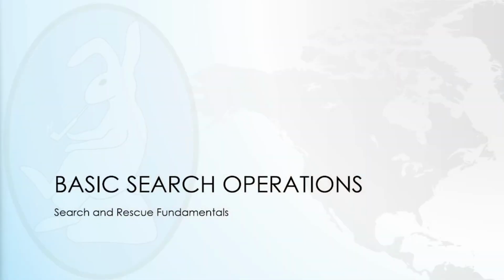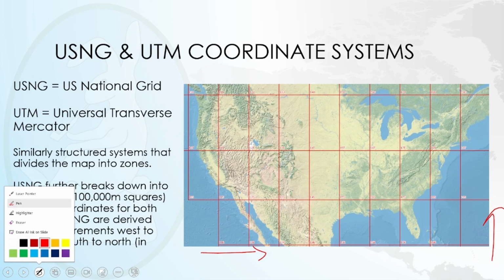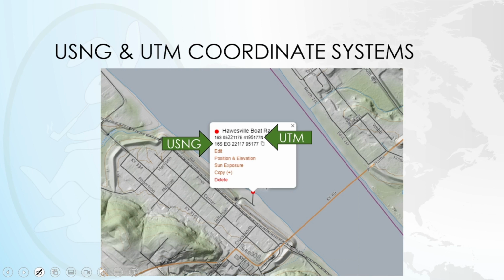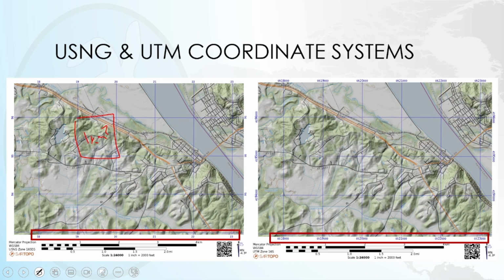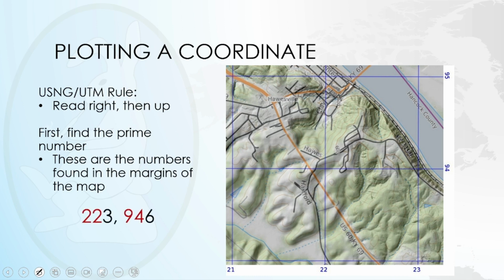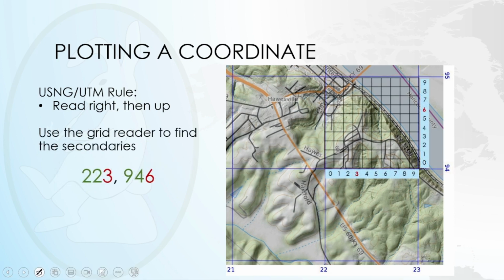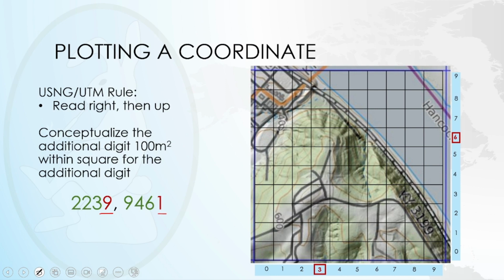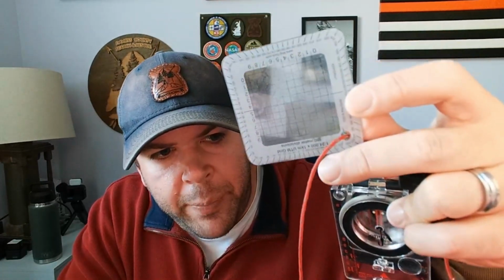Basic Search Operations - Land Navigation (USNG/UTM Coordinate Systems)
In today's world, searchers rely heavily on handheld technology to navigate in and around a search area.  But what if those tools weren't available?  This video introduces the fundamental concepts for navigating by paper map by discussing the USNG and UTM coordinate systems and how to plot points on a map.  Please see below the links referenced in the video and this video's homework assignment.

Homework Assignment:  Once you have a 1:24,000 scale UTM grid reader, access the map using the link below and plot the list of points.
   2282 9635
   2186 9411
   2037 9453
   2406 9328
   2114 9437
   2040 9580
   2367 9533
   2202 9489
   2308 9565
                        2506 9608